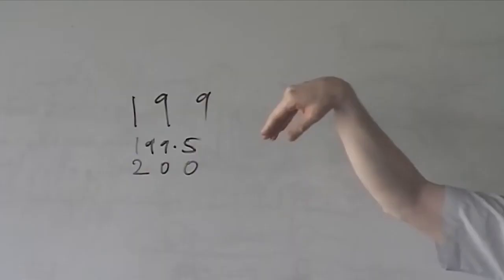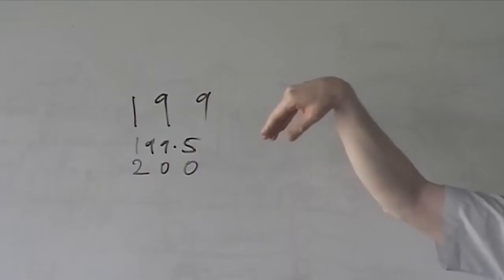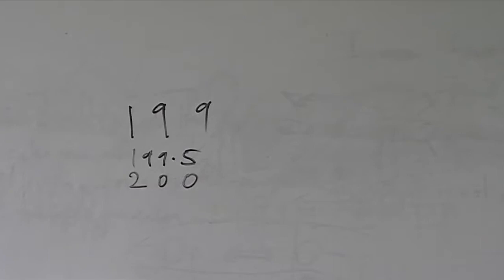Timothy Williamson - "Foxes and rabbits in Southern England from 1850-1900"